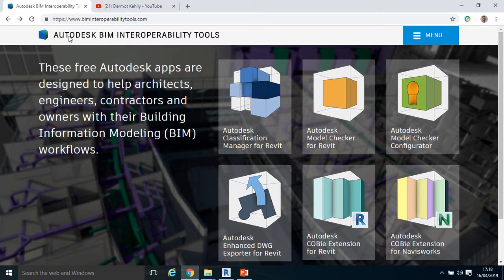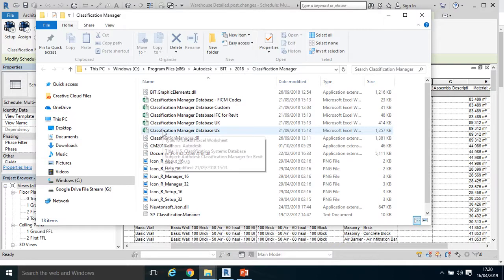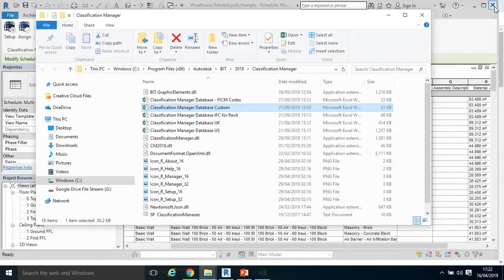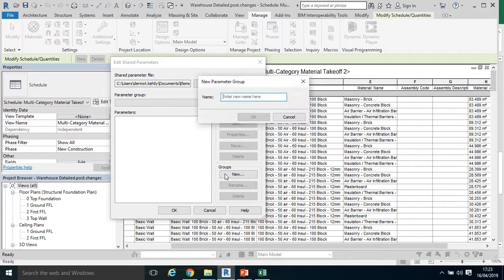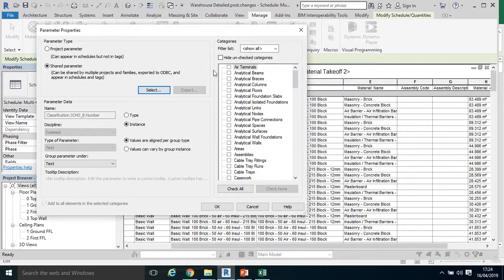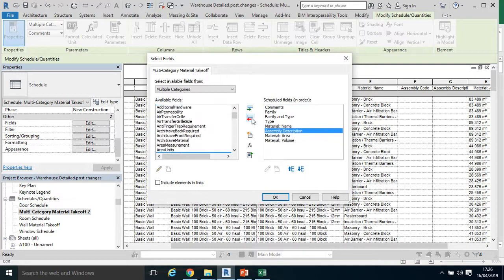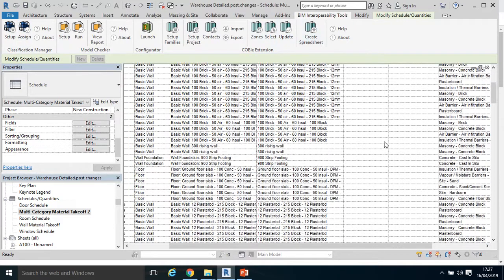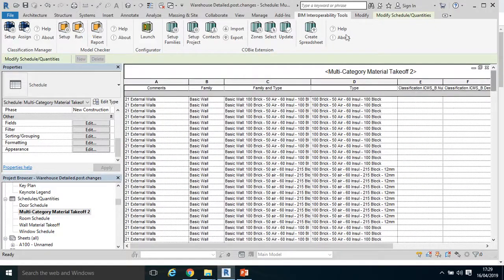06e Revit for Quantity Surveyors Autodesk Classification Manager